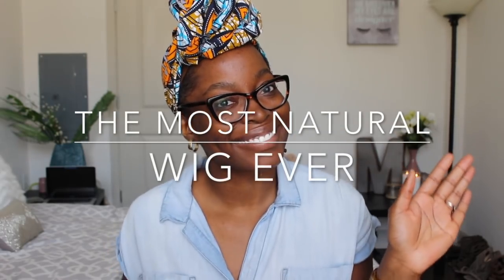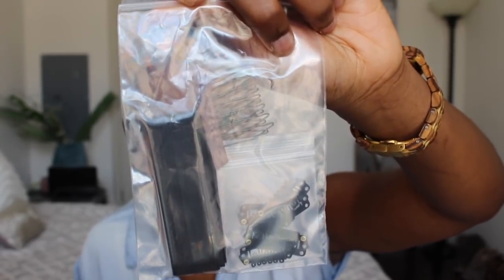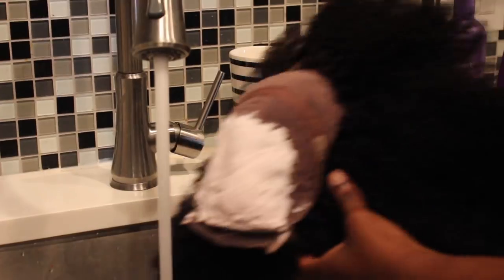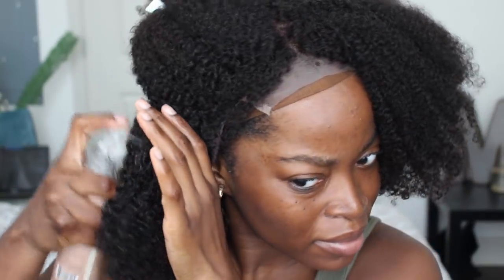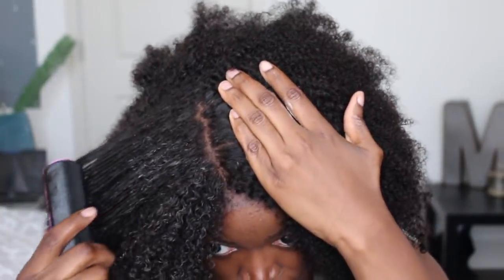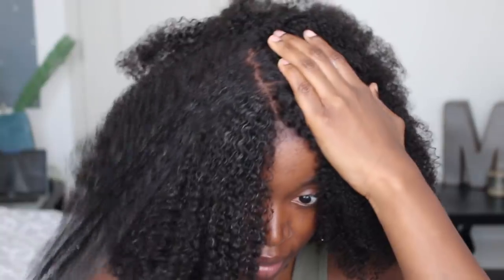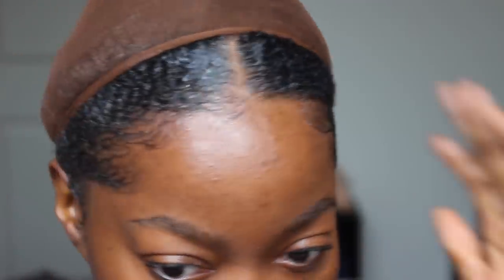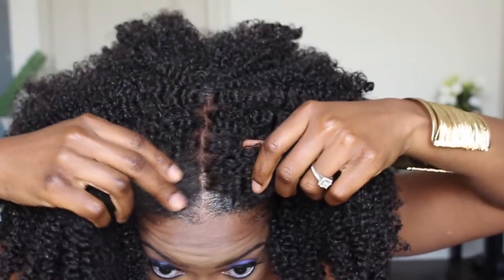HOW SWAY??? This WIG IS OFFICIAL!! MOST NATURAL WIG EVER!! No Leave Out😱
Ya'll I can't even believe how Awesome this Wig looks!! It looks like it grew out of my scalp. It's crazy! I love how the wash n go turned out on this hair! The curls are popping and it's super defined! Hergivenhair did it again!!

In this video I am goin to show you how I layed my type 4 edges (4b/4c natural hair) and how I prepped the unit by bleaching the knots, washing the hair and doing a bomb wash n go. After I worked my magic I was able to just put the unit on without glue, tape, or anything!! I hope that you all enjoy! XOXO

🌺Products Used:
B2 bleach Powder
40 volume developer
Adore Semi permanent dye( rich eggplant)
Aussie 7in 1 Miracle conditioner
Eden Body Works Almond and Marshmallow Leave in Conditioner and Serum

💁🏾‍♀️On my hair:
Aloe Vera juice
Dark n lovely curl defining glaze
Got 2 b glue gel

🌺Other HergivenHair Wig Tutorials

This CRAZY HOLD Lace Glue has my Edges SNATCHED! Start to Finish Detailed Natural Lace Wig Install

WATCH ME SLAY THIS WIG!! THE BEST FULL LACE WIG EVER!!! Detailed tutorial:SECRETS TO LAYING A WIG🔥

The Most NATURAL Pre-Plucked FULL LACE WIG: How to LAY your Wig WITHOUT the Stocking Cap Method 🔥

 “I Love You ” by Preston Harris